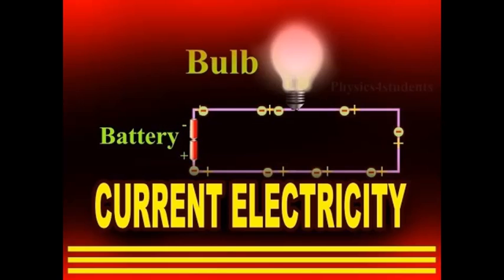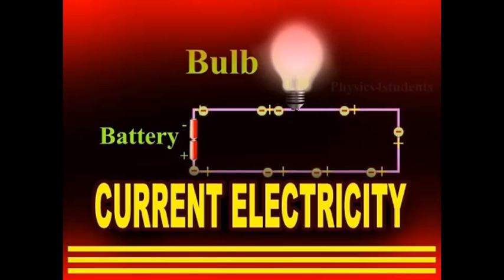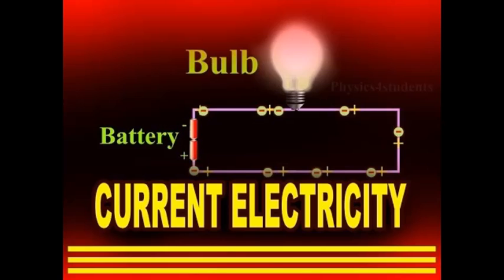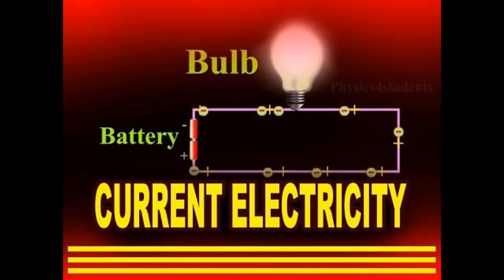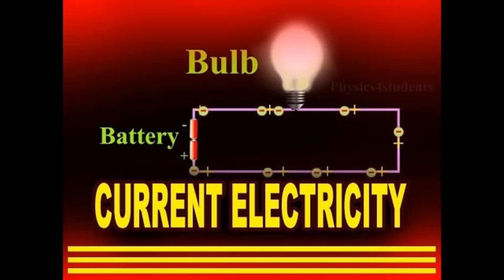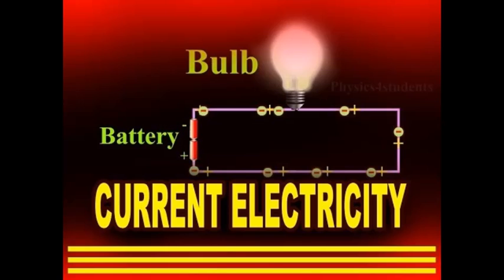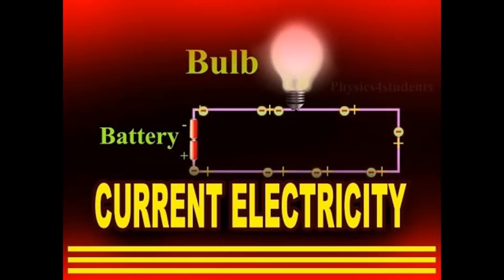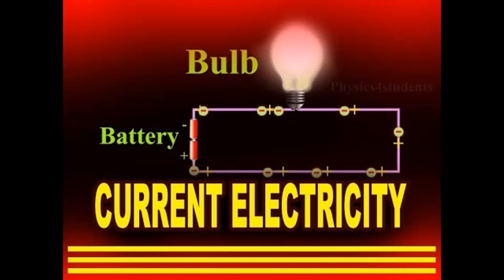BISES- PHYSICS (GRADE 9) CURRENT ELECTRICITY (AUDIO LECTURE) 2